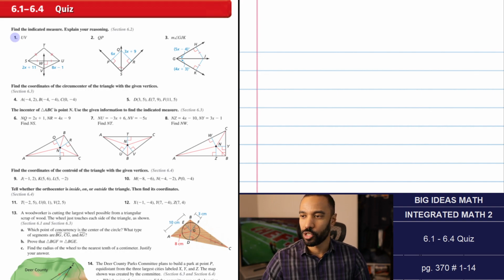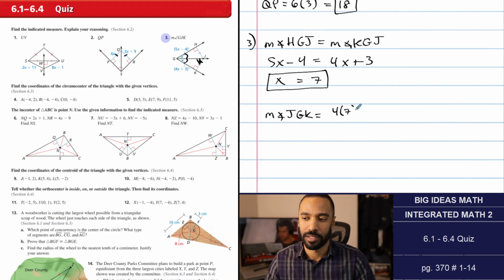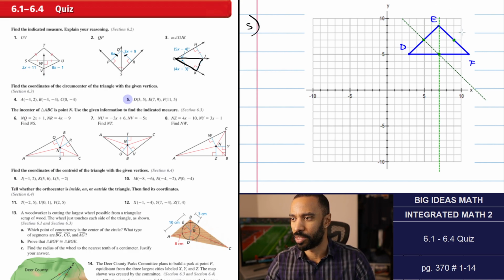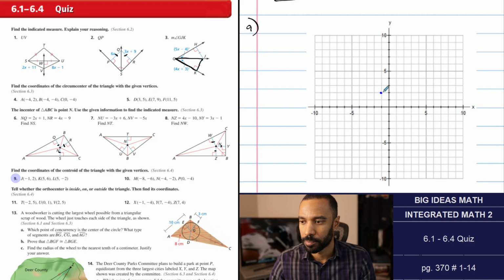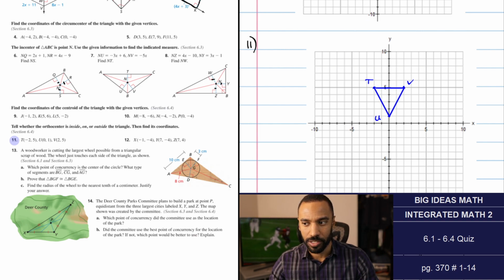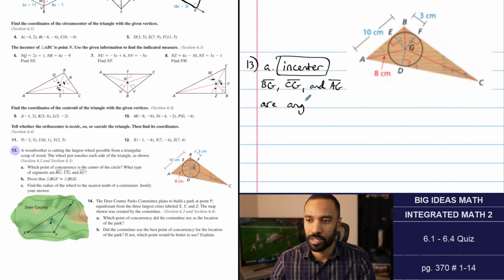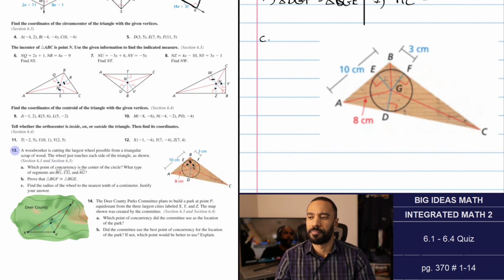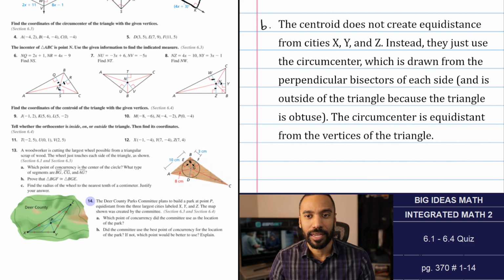Big Ideas Math [IM2]: 6.1 - 6.4 Quiz (Review & Problem Set)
*PDF DOWNLOAD*

(00:00) Introduction
(01:47) Problem #1
(04:15) Problem #2
(05:50) Problem #3
(09:13) Problem #4
(11:59) Problem #5
(14:41) Problem #6
(17:22) Problem #7
(18:31) Problem #8
(19:35) Problem #9
(23:02) Problem #10
(25:12) Problem #11
(28:45) Problem #12
(31:07) Problem #13
(40:11) Problem #14